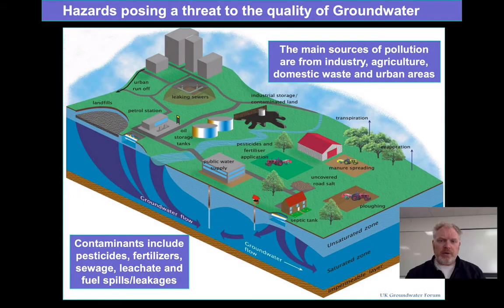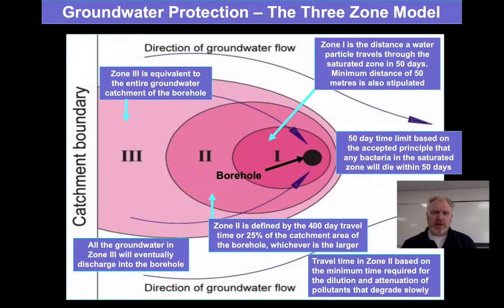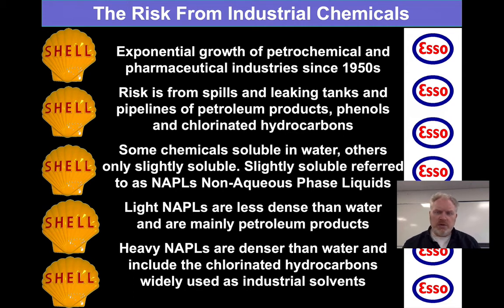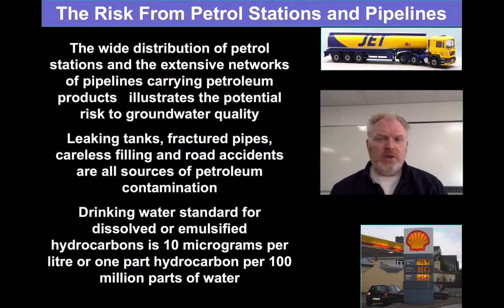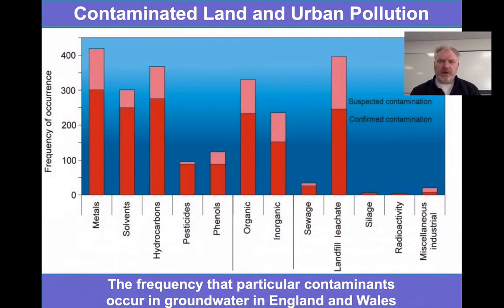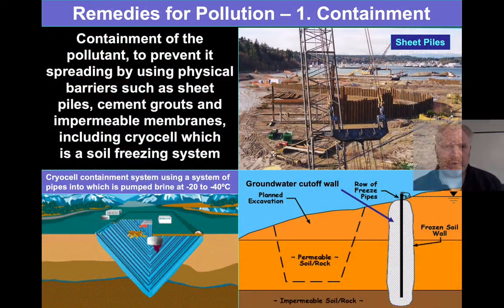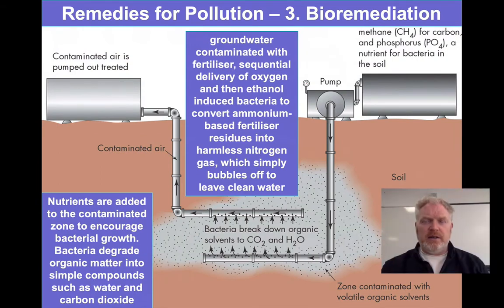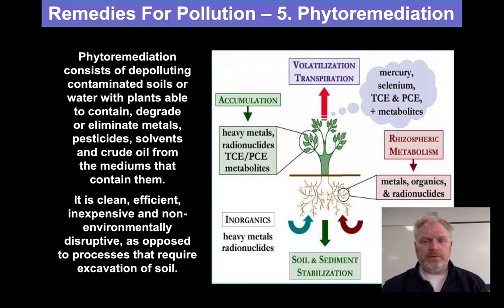Contaminated Land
What is contaminated land and what can be done about it?